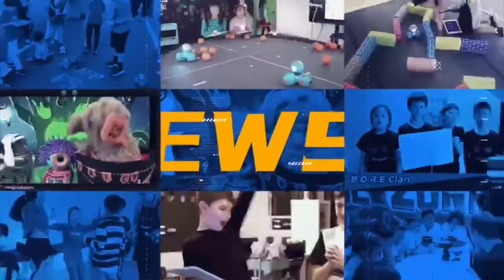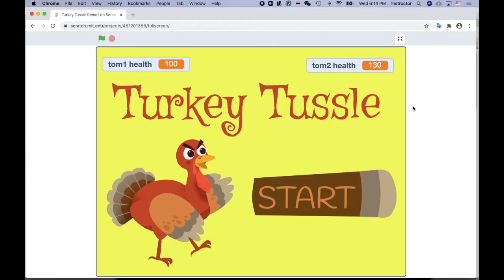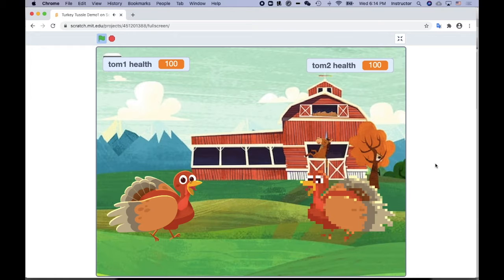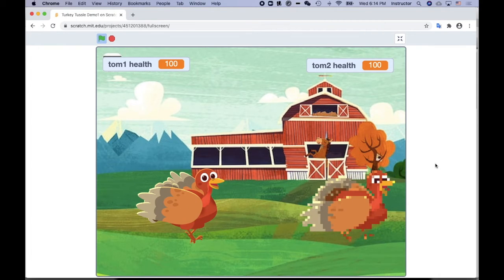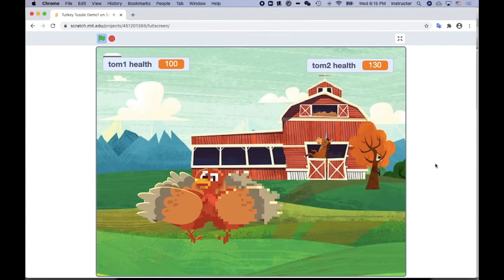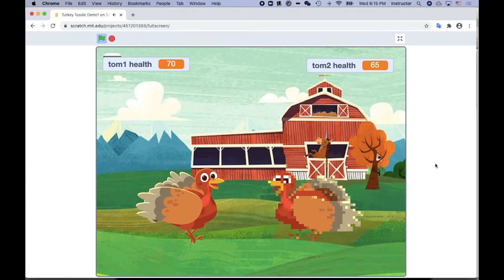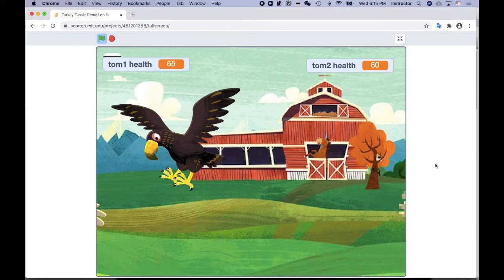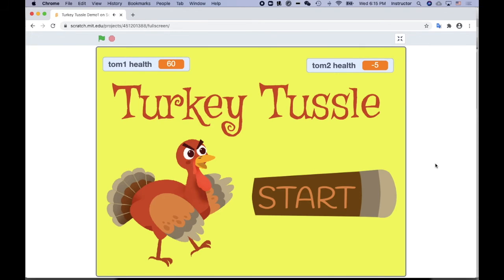Turkey Tussle ScratchJr project: New Curriculum of the Week 11/18/2020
In Turkey Tussle, these toms seem to have their feathers ruffled!  But tussling makes you hungry, so make sure to catch the falling acorns - but beware of the hawk, you must avoid him at all costs! Check out our classes and camps at magikidlab.com and learn how to design your own video games!